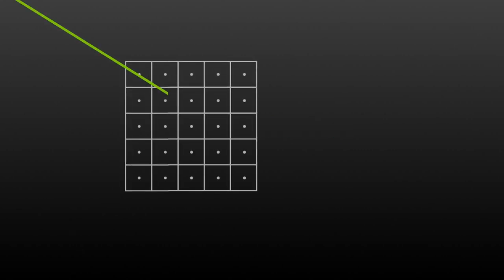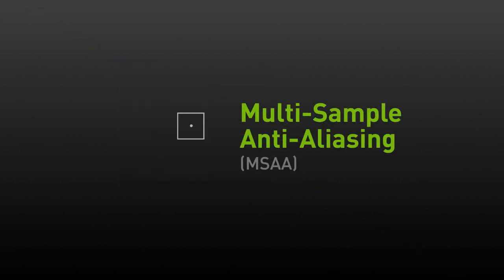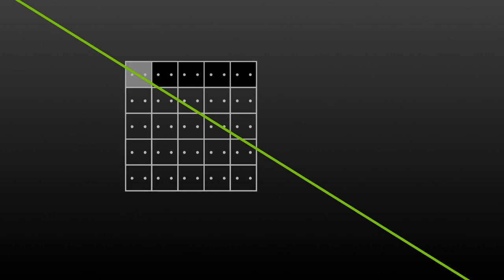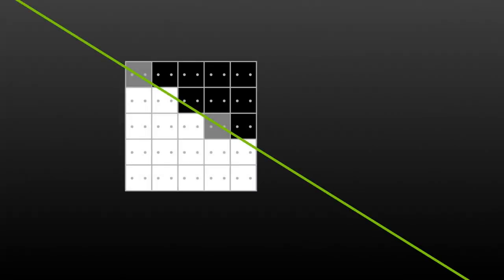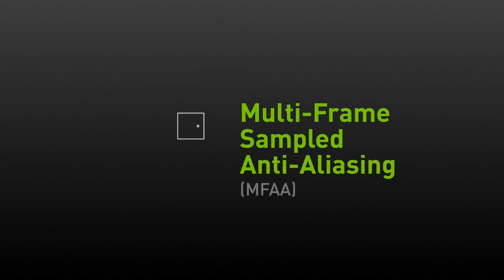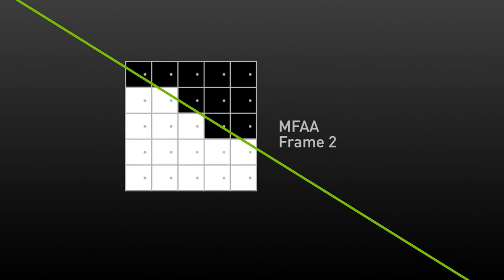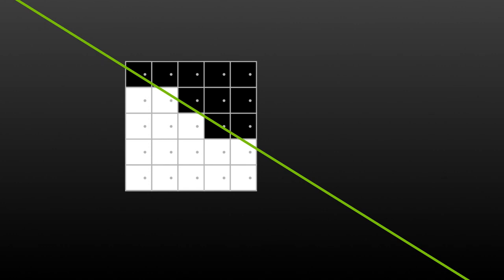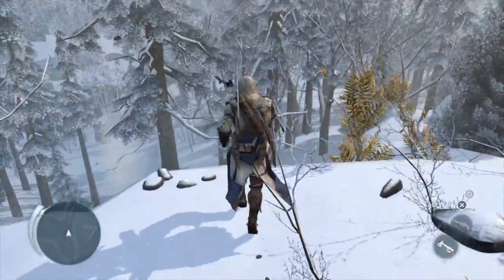GeForce 技術デモ : MFAA [日本語字幕]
GeForce GTX 980 や 970 の新機能の一つに、マルチフレーム・アンチエイリアス（MFAA）があります。
フレームごとに交互にサンプル計算を行うことで滑らかで高品質なエッジを保ちながら、30％ものパフォーマンス増加を達成できる技術です。
グラフィックスの重いタイトルを遊ぶとき、もう設定をキープするか、高いフレームレートで遊ぶために設定を落とすかを選択する必要はありません。